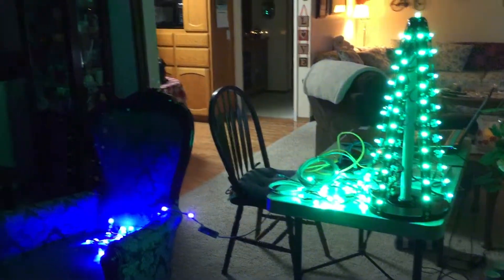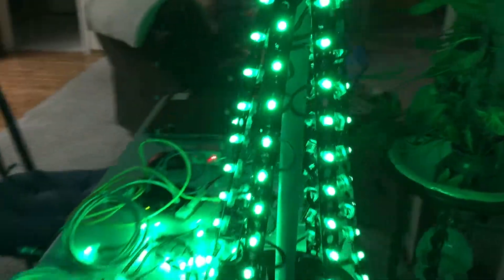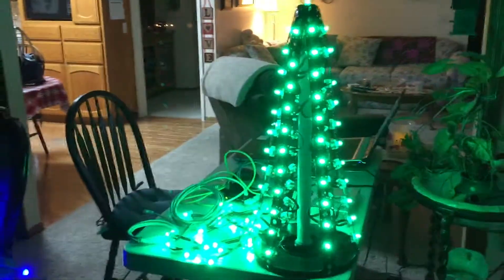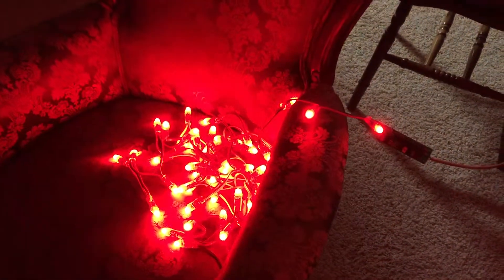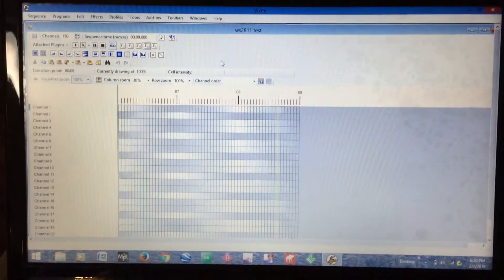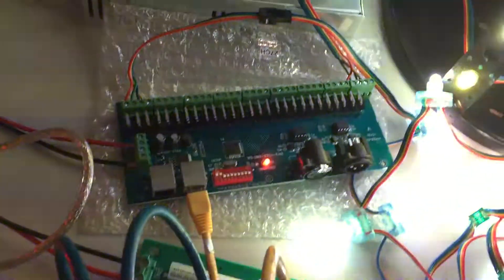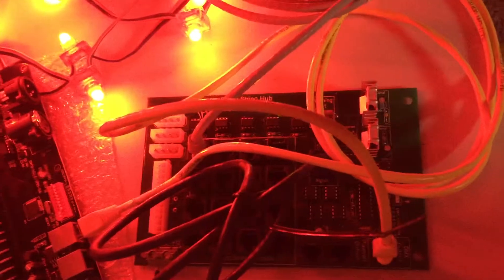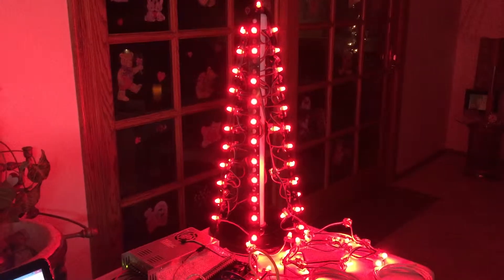27 Channel DMX controller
One of 4 of my LED Christmas trees that I am making for the front lawn decoration. It use 70 RGB dumb nodes.